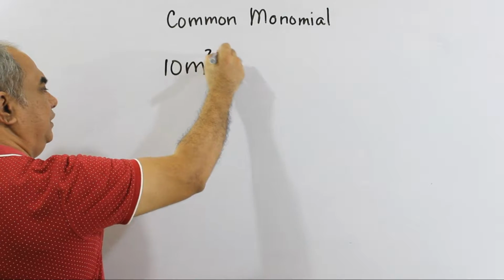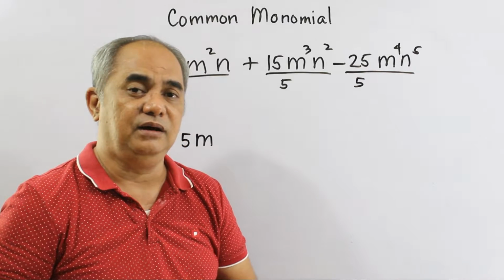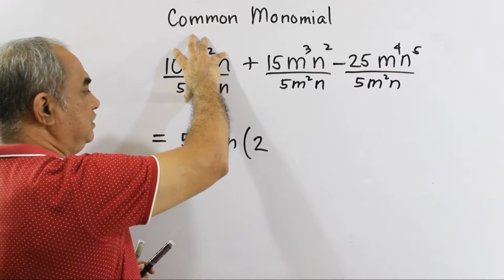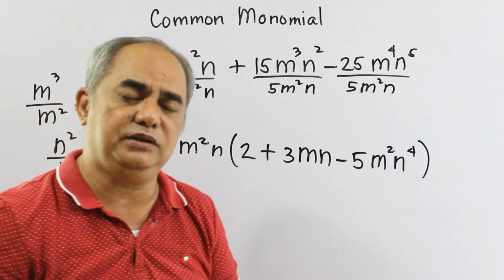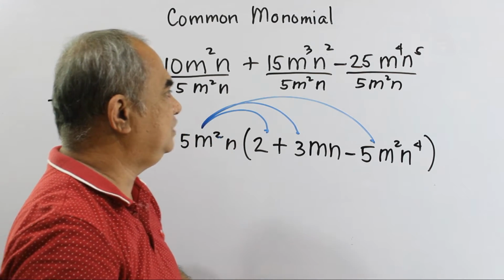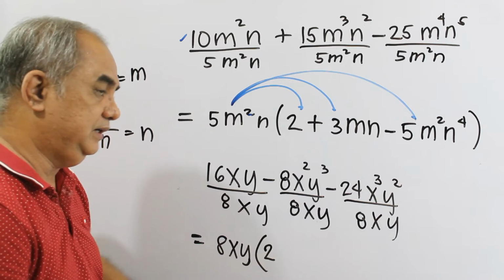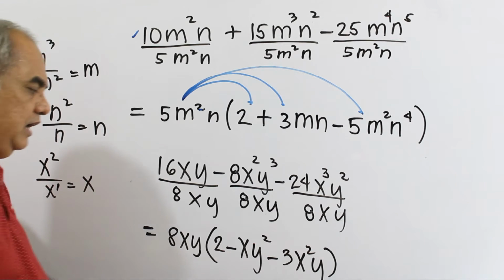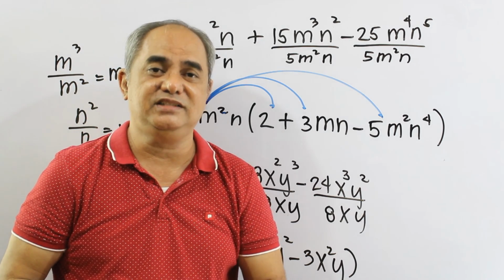Common Monomial | Kinds of Factoring | High School MATH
This discussion is about the "Common Monomial"